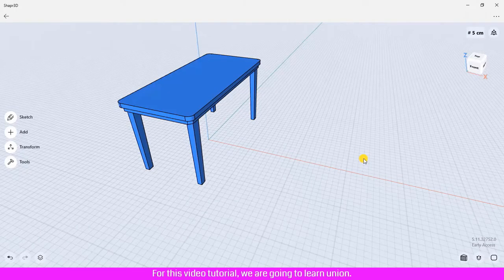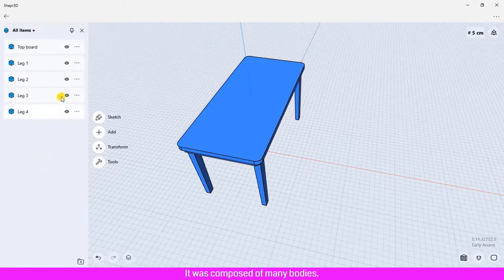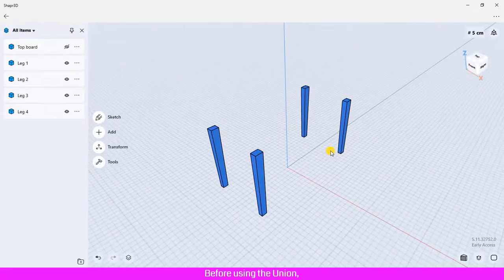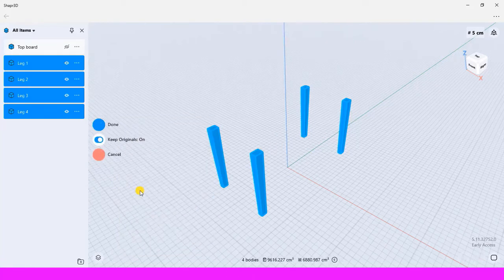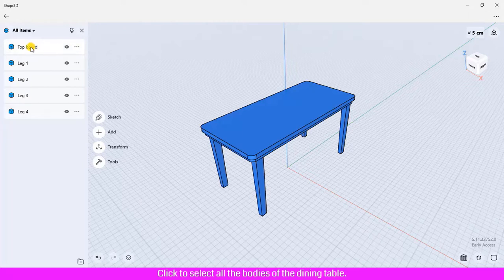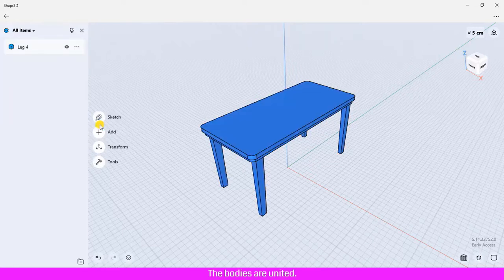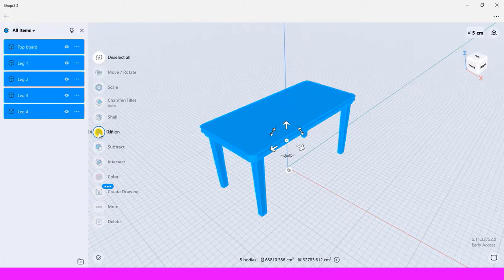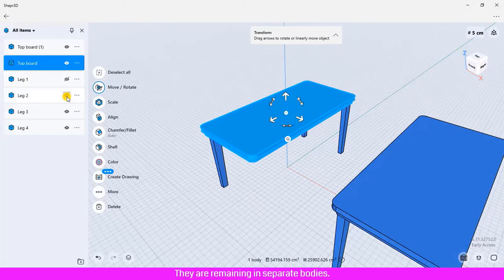How to use the Union tool in Shapr3d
Hello everyone. In this video tutorial, I will show you how to use union in Sharp 3d.
Union, Subtract, and Intersect are Boolean tools that are useful in creating more complex designs—with multiple 3D bodies.
Learn Shapr3D free course for beginners. This Shapr3D course assumes you have no prior experience with 3D modelling. In this lesson, You will learn the basics of using Shapr3D.